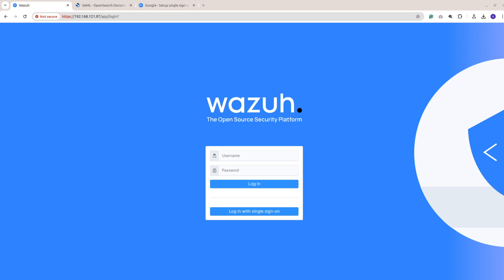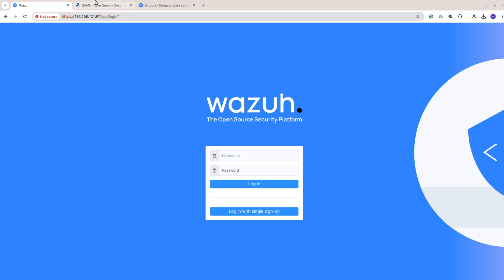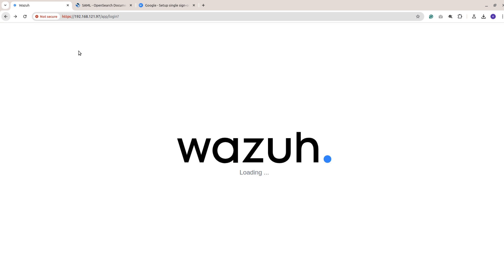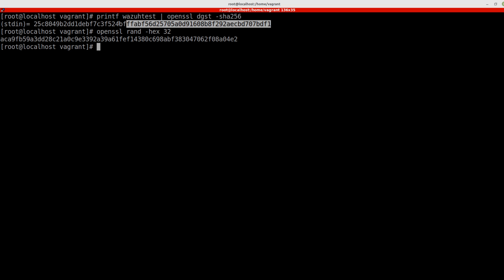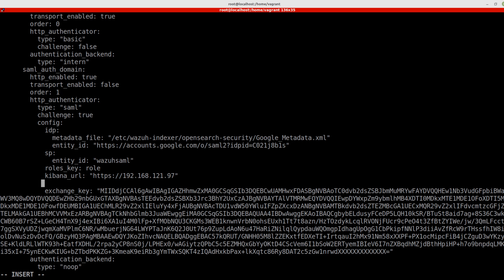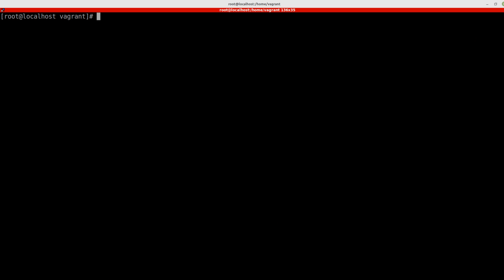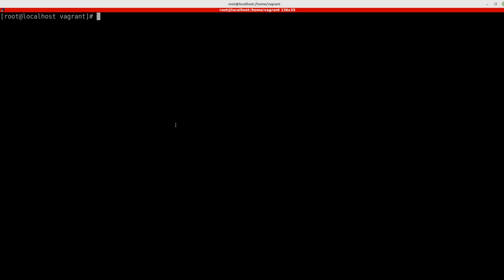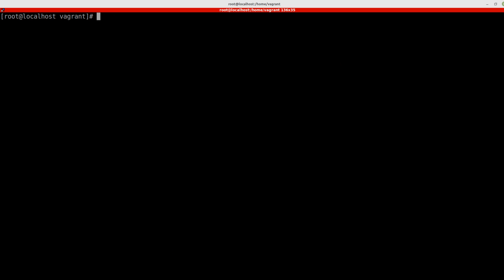Failed parsing SAML config / 500 internal error: Wazuh 4.9.0/OpenSearch 2.10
Recommendations for addressing SAML issues that occurred following the upgrade to Wazuh 4.9.0 or Opensearch (starting from 2.10.0).